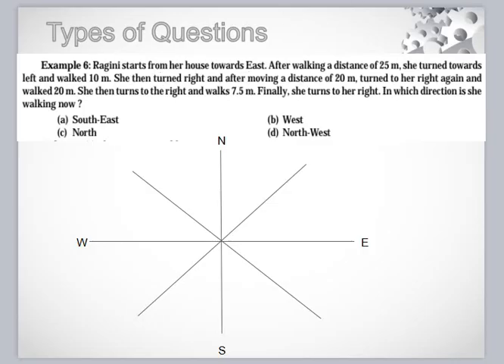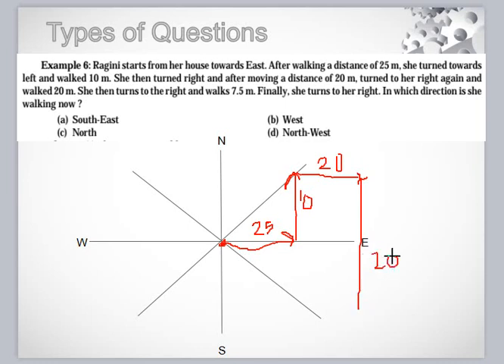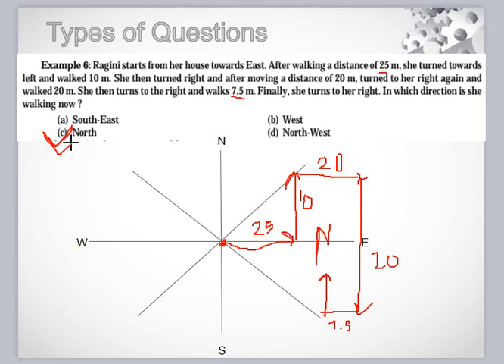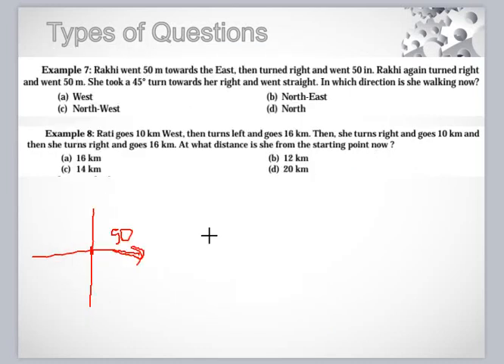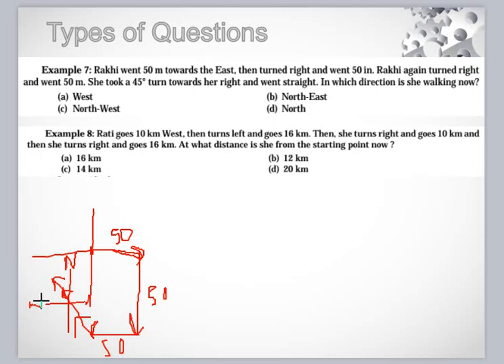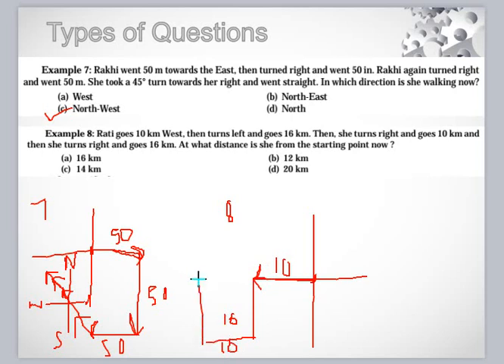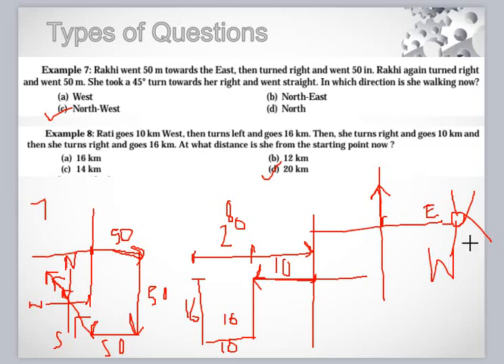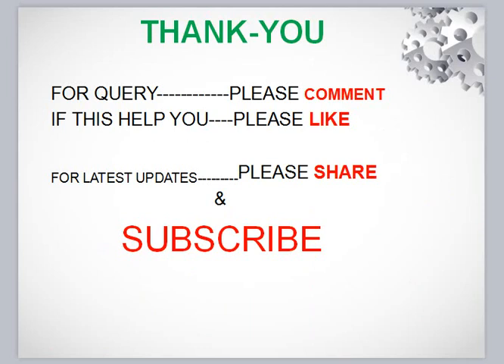Direction and Sense Part 2 (SBI, IBPS PO ,SSC ,NDA ,CDS ,RAILWAY ,UPSC, State PSC exams)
hello friends toady is our topic is direction test now a days all most examanitaion question asked from  direction scense chapter.